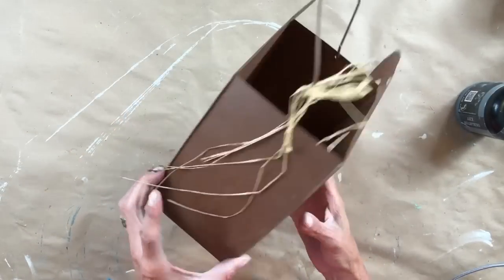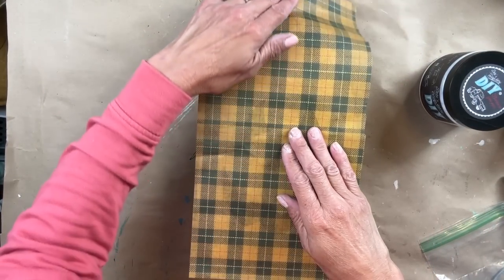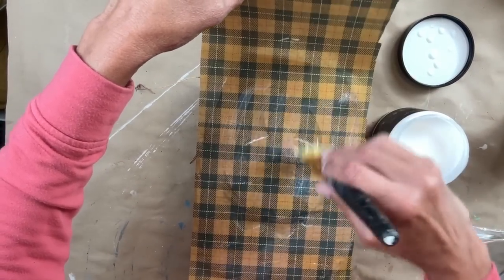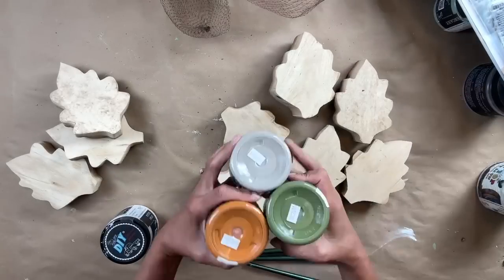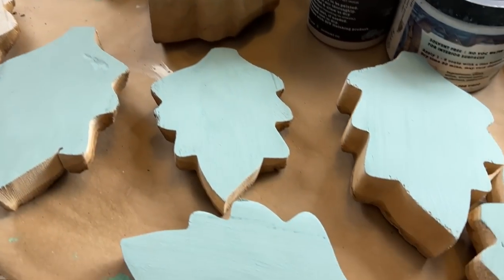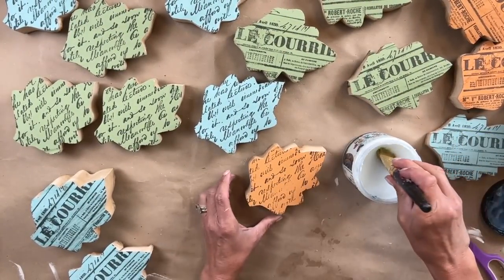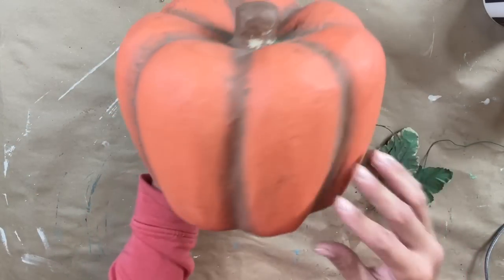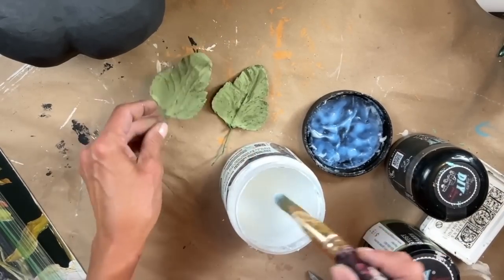Thrift to Treasure - 5 Fall DIY's & Upcycled Thrift Store Flips - Fall Leaves & Pumpkins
In today's video, I'm upcycling 5 Thrift Store Finds into beautiful Fall decor!  Fall leaves and pumpkins, please!  My dear friend Kristen of Simply Joy Creations by Kristen inspired my Fall Leaf project.  If you haven't started following her, head over to be inspired daily!

I'm grabbing items out of my stash and flipping them for my booths and upcoming show, Cranberryfest.  I'm juggling a ton of balls lately and I'm trying not to drop any of them!

I hope you enjoyed today's video and can't wait to hear what's your favorite flip!